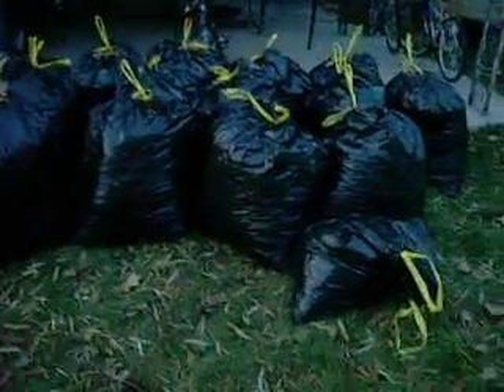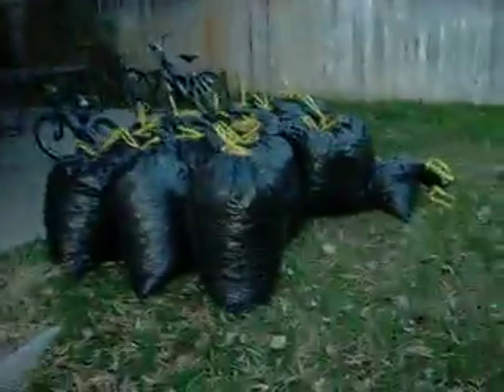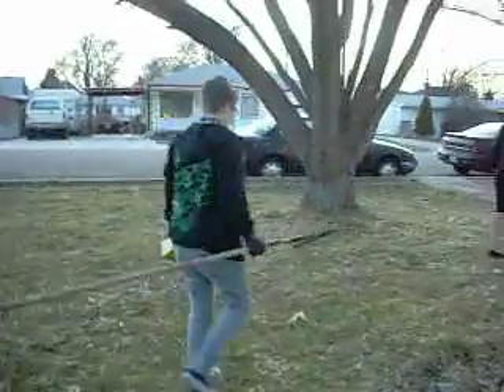Victorious!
We tackled the half of the yard that had not been raked yet. It only took 15 bags...